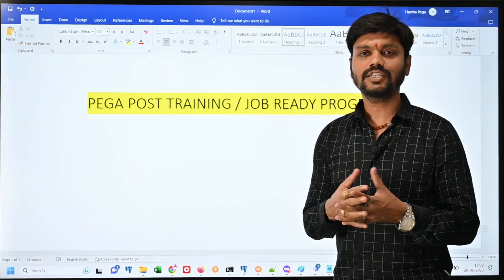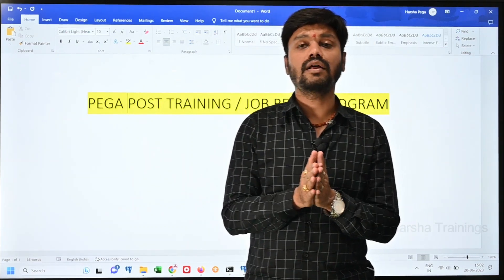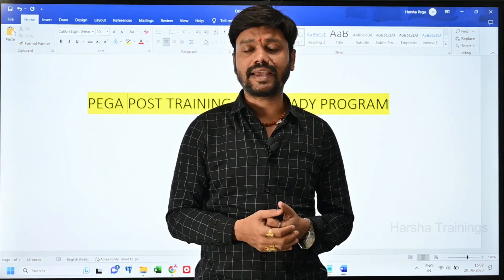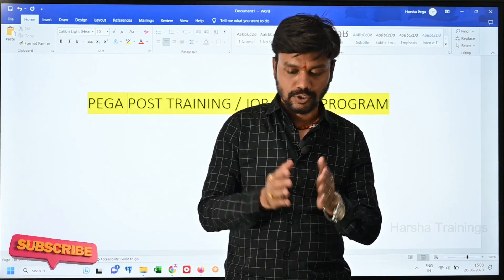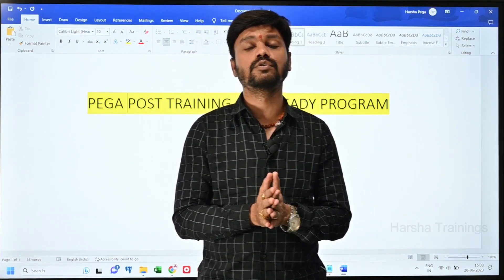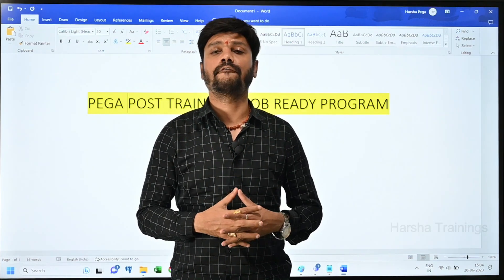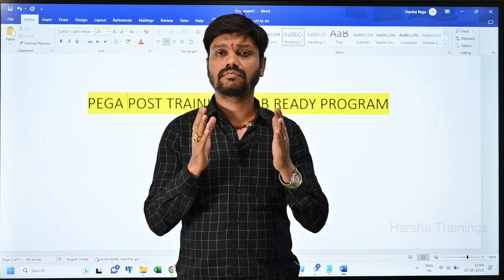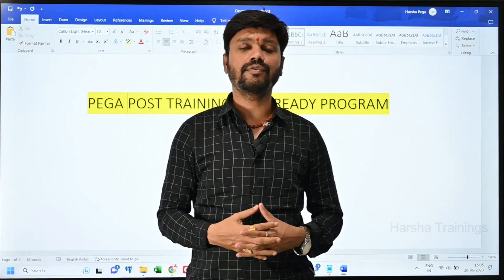Pega Job Ready Program | Who can join the program ? | Detailed Explanation by Harsha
Hello All! In this video, we have discussed about Pega Job Ready Program | Who can join the program ? | Detailed Explanation by Harsha

Regards,
Harsha Trainings,
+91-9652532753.